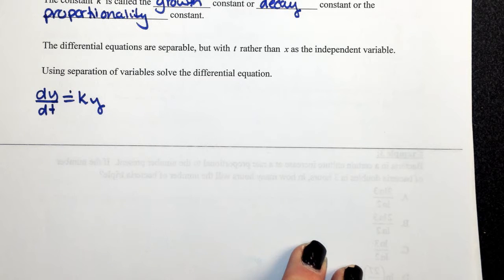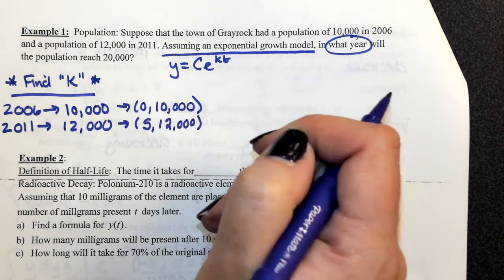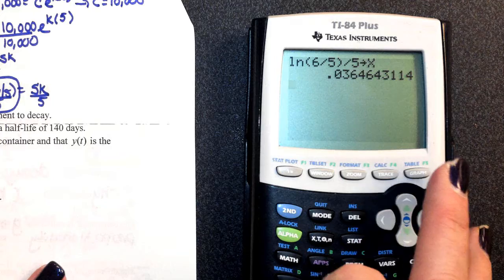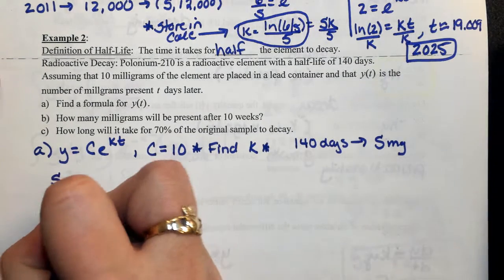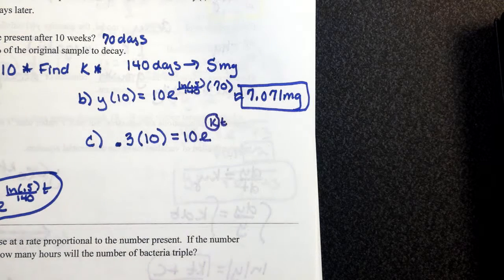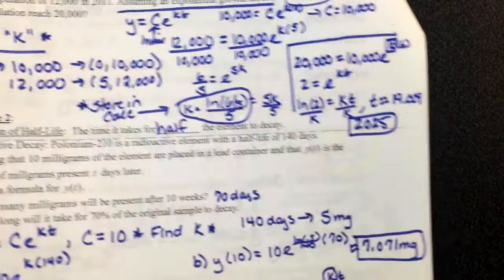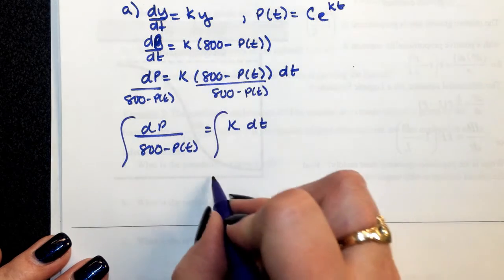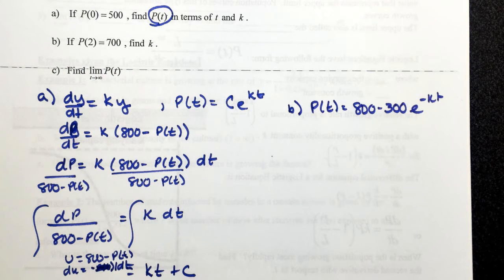8.2 Exp growth and decay (class notes pg 5-7)